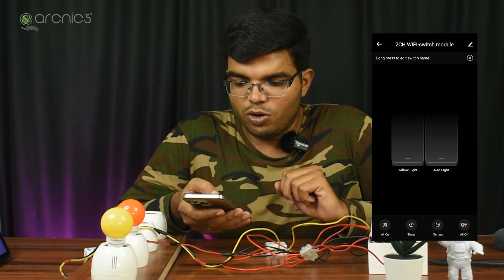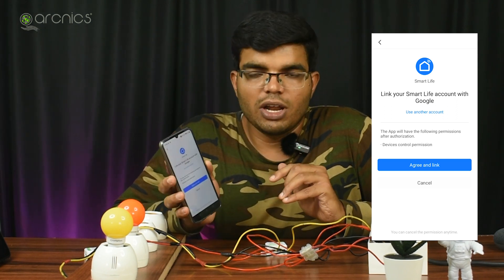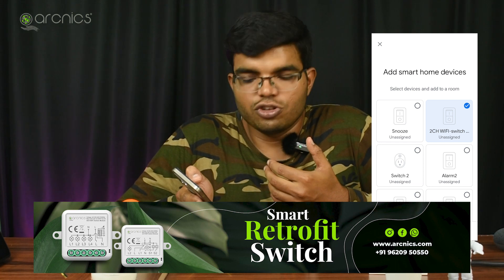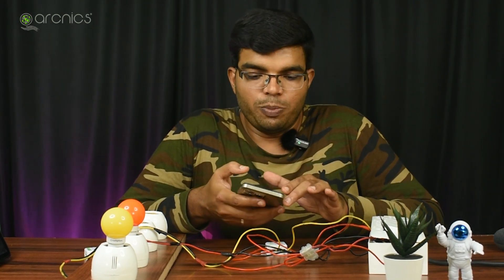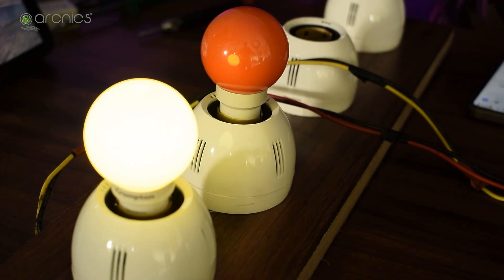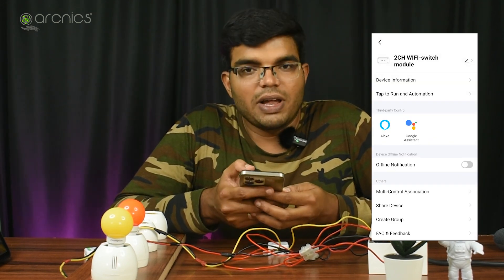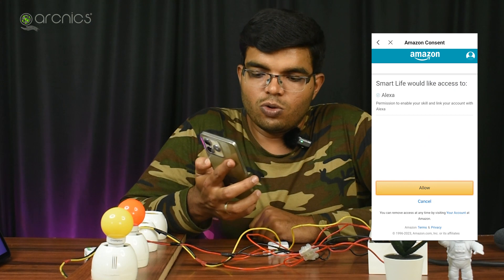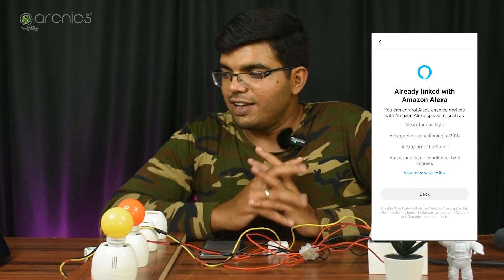ஒரே ஒரு WIFI Connection போதும் ஒட்டு மொத்த வீடும் ஸ்மார்ட் ஹோம் தான் !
"Meet the Arcnics Smart Retrofit Switch Module: Your home's gateway to seamless intelligence. Our compact marvel discretely slips into your existing switchboards, transforming traditional switches into WiFi-powered smart controls. Effortlessly schedule, countdown, randomize, or circulate devices via your smartphone. A DIY dream – basic electrical knowledge is your superpower. No exterior changes, no electrician needed. Plus, enjoy AI assistant compatibility, empowering you to command with just your voice via Alexa and Google Home. Dive into the future affordably with Arcnics – available in 1, 2, 3, or 4-channel modules. Elevate your living, effortlessly."

*Other Retrofit Modules:*
_Switch Modules:_
1 Channel Retrofit Switch Module
2 Channel Retrofit Switch Module
3 Channel Retrofit Switch Module
4 Channel Retrofit Switch Module
16A Heavy Retrofit Switch Module

_Dimmer and Curtain Modules:_
1 Channel Retrofit Dimmer Module
1 Channel Retrofit Curtain Module